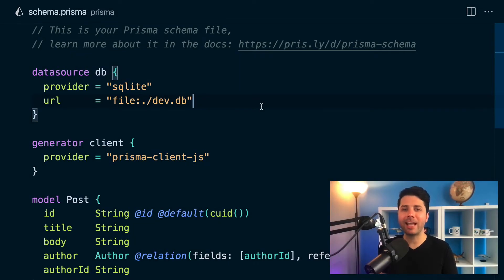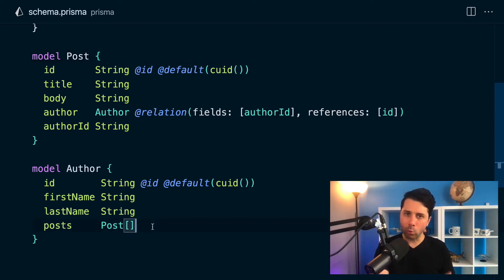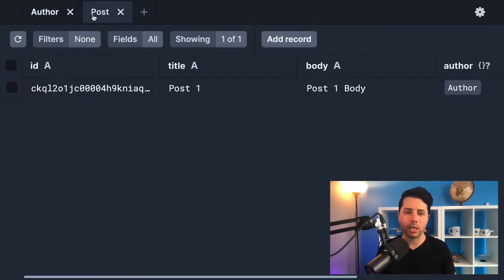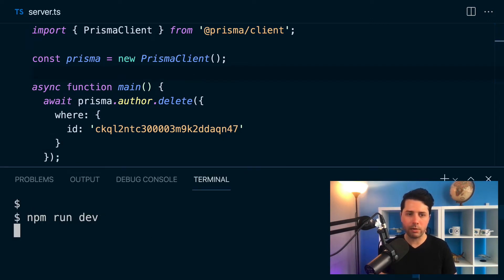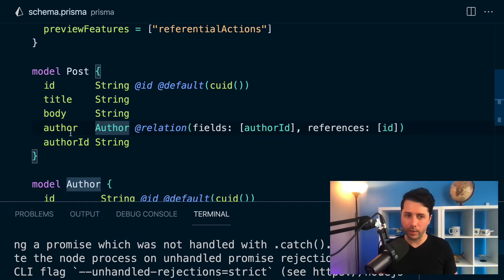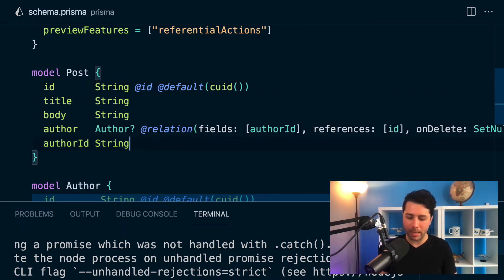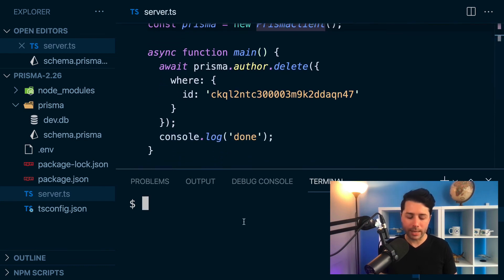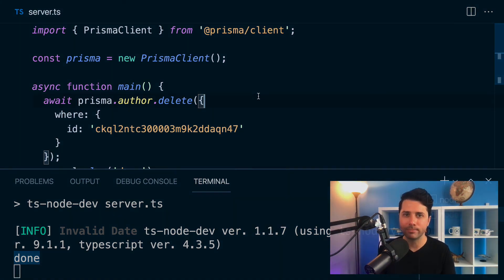How to Use Cascading Deletes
New at Prisma 2.26 is the ability to specify referential actions on your models. This allows you to set up cascading deletes. Cascading deletes are helpful in situations where you want to delete a record in one table as well as records related to it in another table.

In this video, Ryan Chenkie walks through how to set up cascading deletes by opting into the referential actions preview feature.